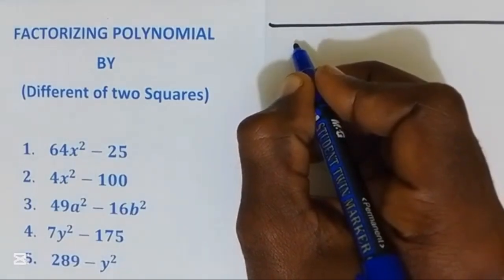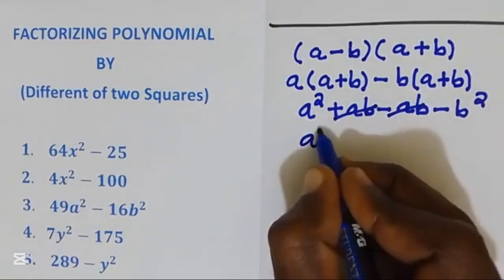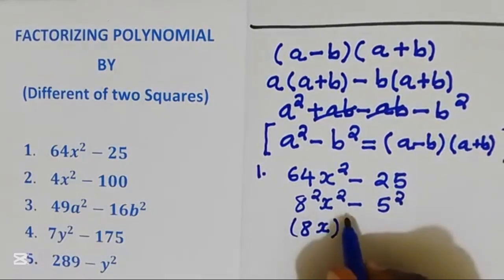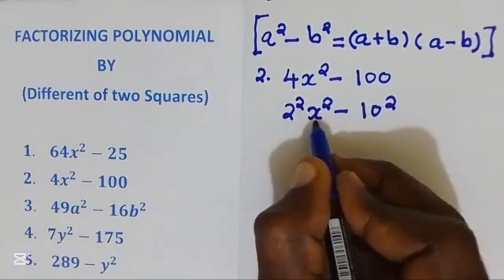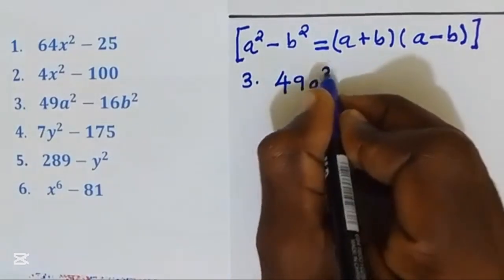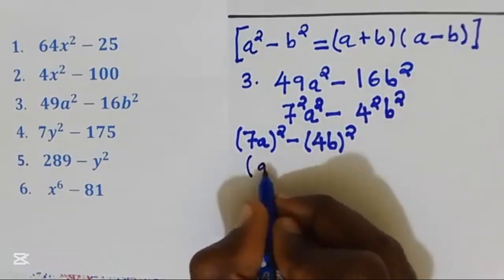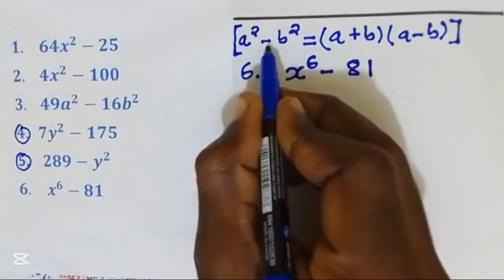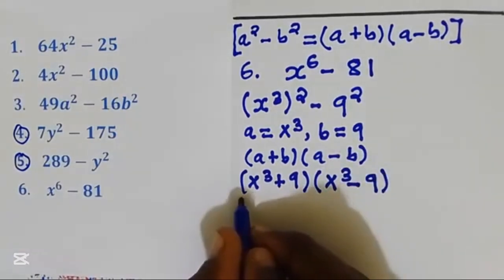How to factorise using different of two squares | step by step guide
Want to learn how to factorize complex algebraic expressions easily? In this video, we break down  step by step — from the difference of squares to perfect cube patterns.

Whether you’re a high school student, college learner, or math enthusiast, this video will help you understand how to simplify algebra problems quickly and accurately.

📘 What You’ll Learn:
✅ How to recognize the difference of squares and powers
✅ How to break down x⁶ − 81 into simpler factors
✅ Step-by-step factorization method explained clearly

💡 Watch till the end to master this and try the practice question at the end!

Algebra tutorials

Math tricks and puzzles

Vedic math and mental shortcuts